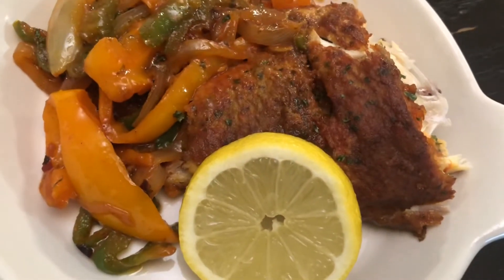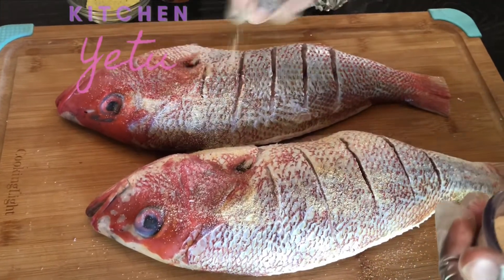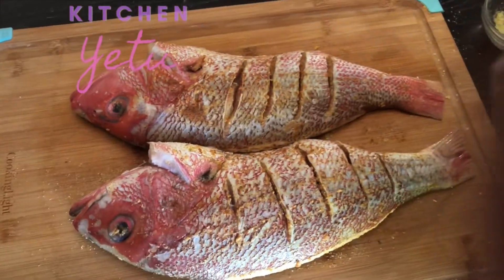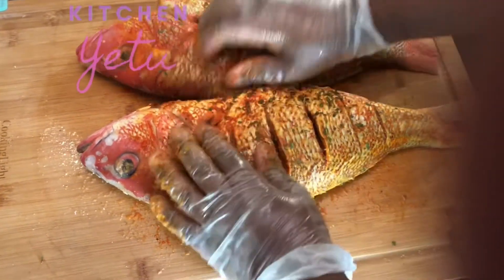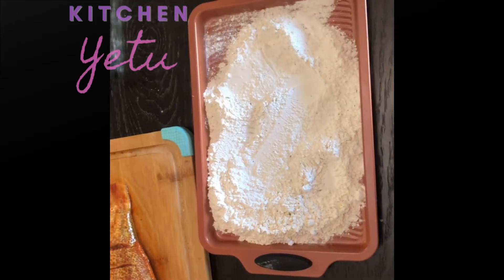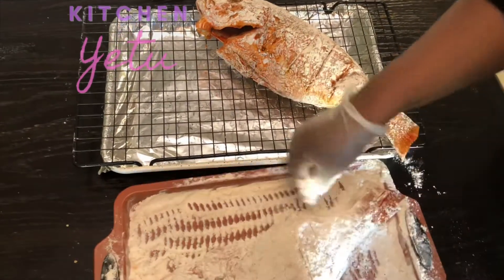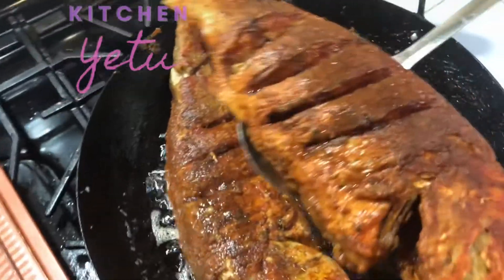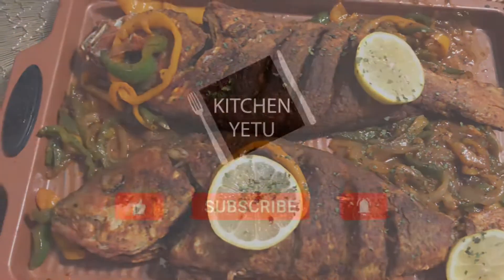Fried Whole Snapper Fish Recipe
Ingredients
Seasoning for the fish
1 teaspoon garlic powder
1 teaspoon paprika
11/2 teaspoons old bay seasoning
1 teaspoon chicken bouillon powder
2 packets Sazon seasoning
Sprinkle  dried Parsley

Season all purpose flour with adobo seasoning

Cook your choice of vegetables